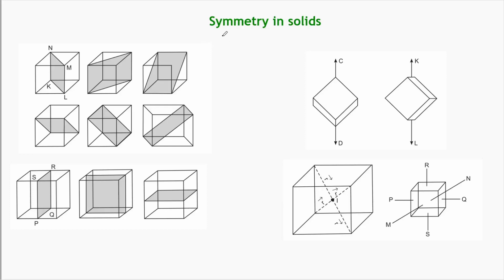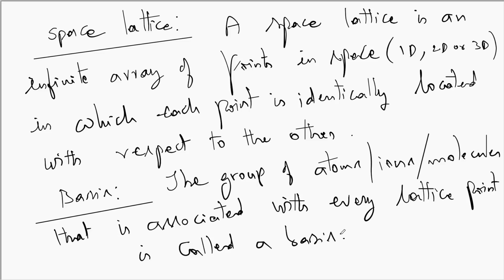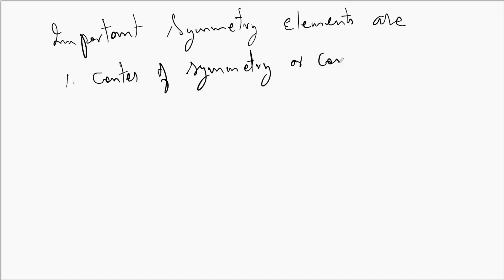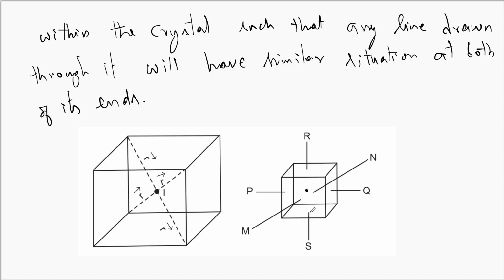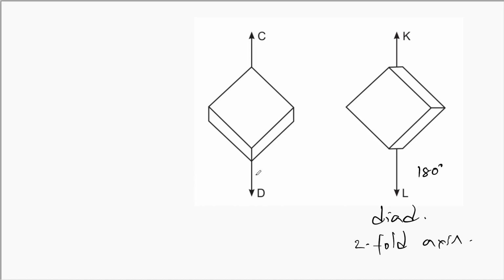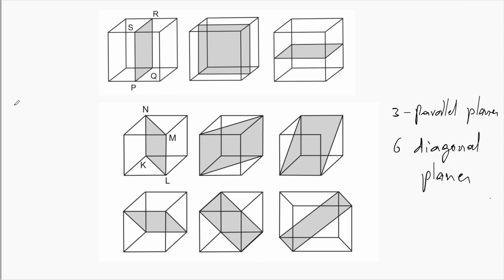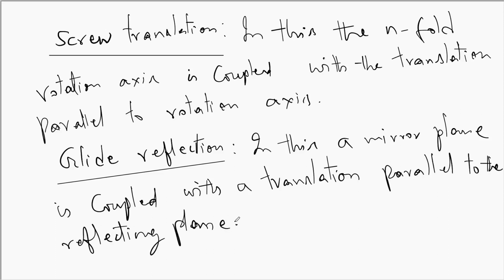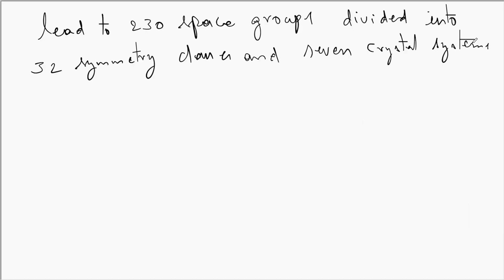Symmetry in solids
In this video the Symmetry in solids is discussed.